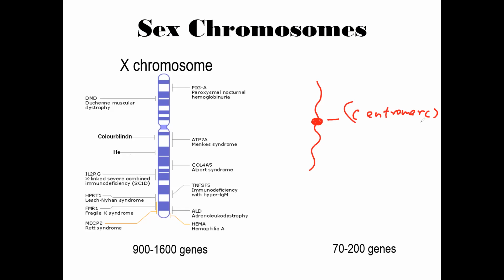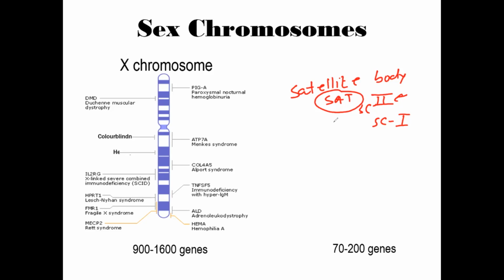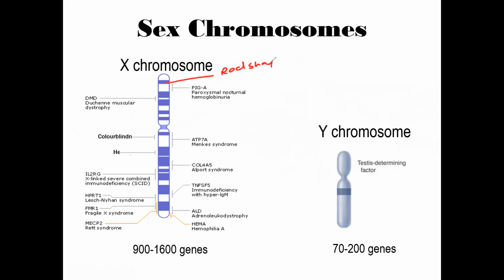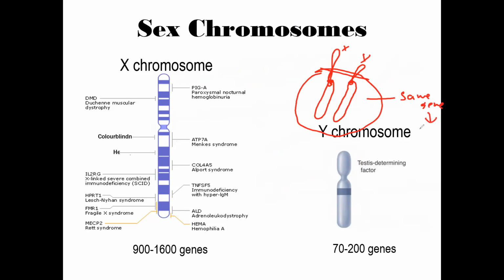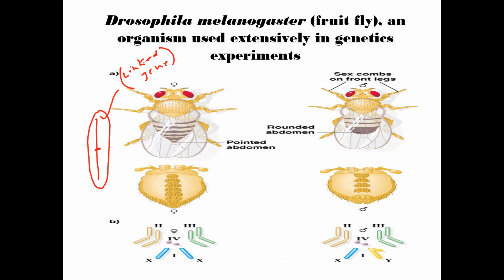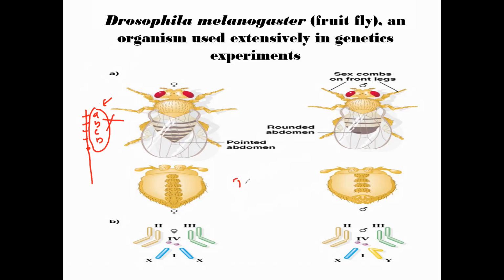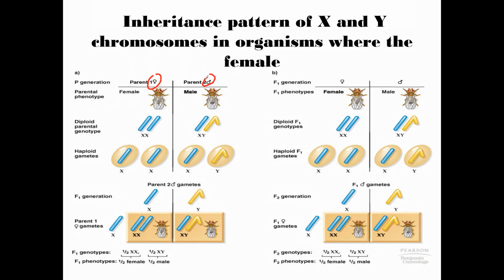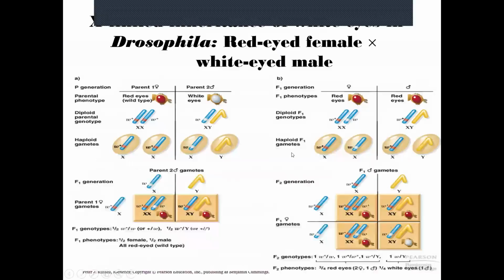Linkage in Chromosome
12th Chromosomal basis of inheritance